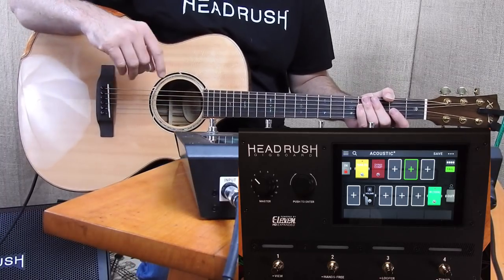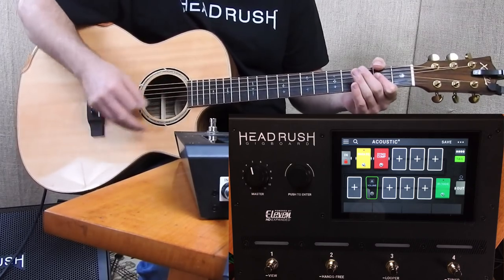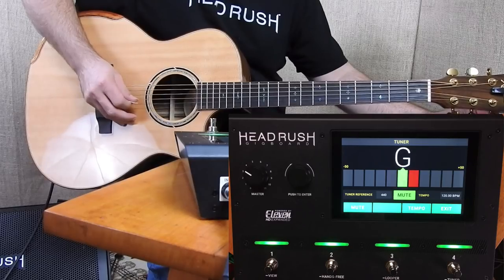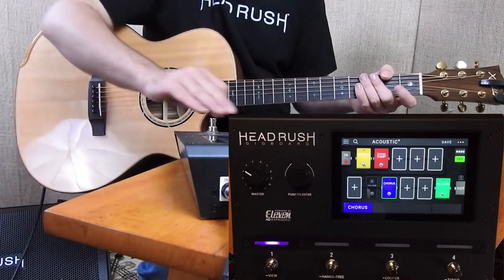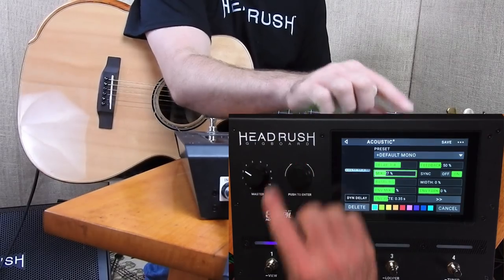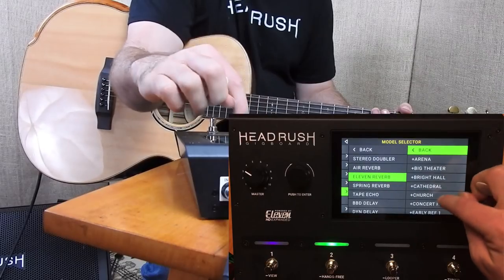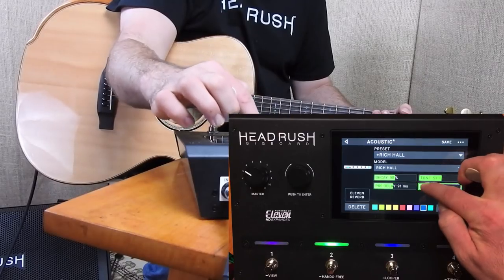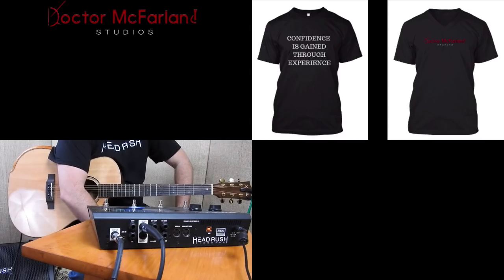Acoustic Rig On The Go-Headrush Gigboard Series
The Headrush Gigboard is known to be a great electric rig but did you know that it works just as well an an acoustic guitar setup?  Start with a blank rig and add some EQ, Reverb or Chorus and you have a powerful platform to play your next acoustic guitar gig.